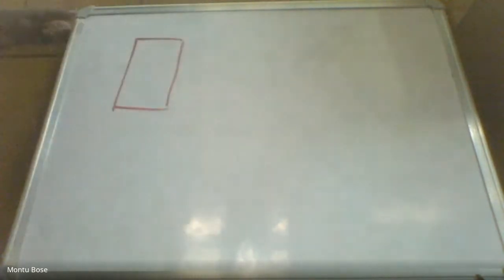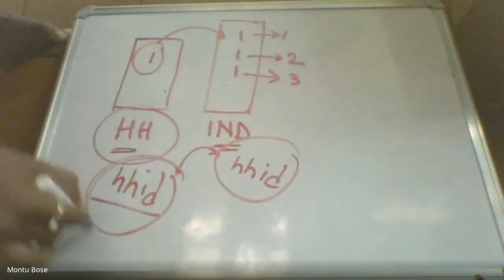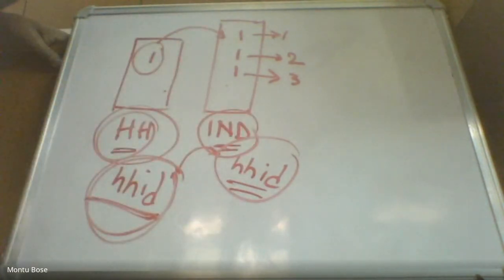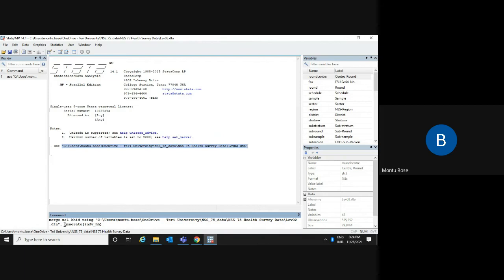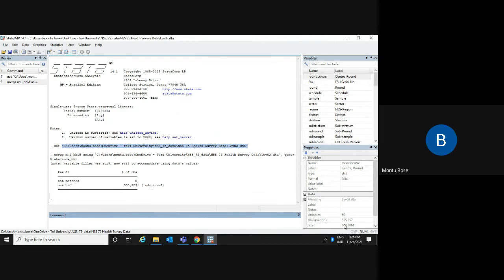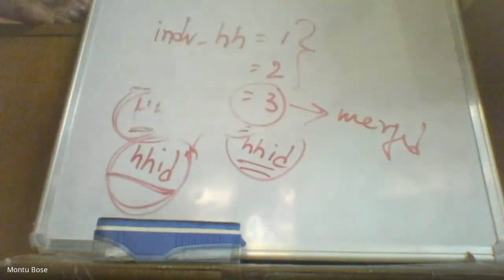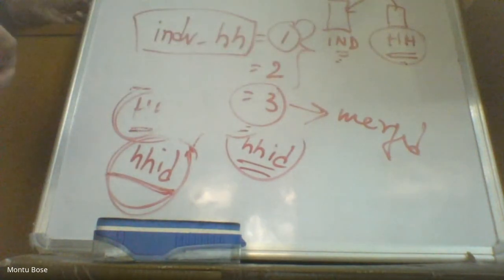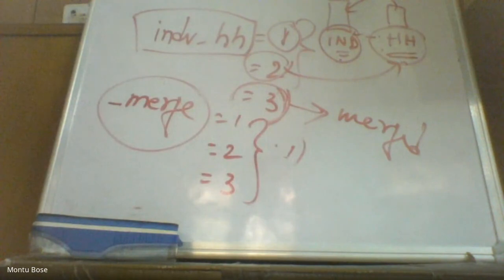Stata for Beginners - Merging Data files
This video would help you to merge (combine two data set based on a common key variable) two data files. This is a very common problem in data analysis and research. We have tried to make it more easy through theoretical discussion and practical application using a data in Stata.
merge m:1 hhid using ". (path of the data file). ", generate(abc)
Depending on the data it could be 1:m or 1:1 also; "hhid" is the common variable of identification in both the files.
Link for other basic videos -